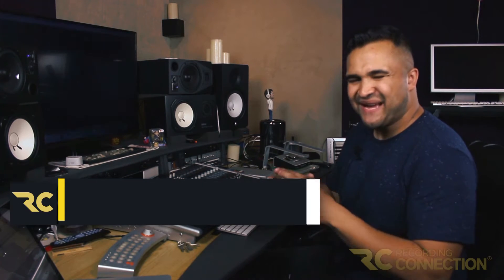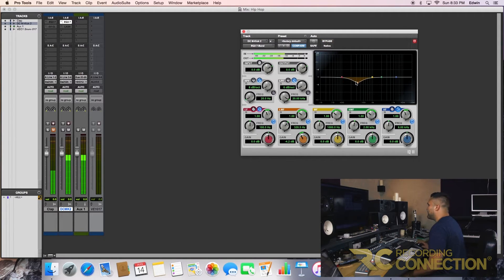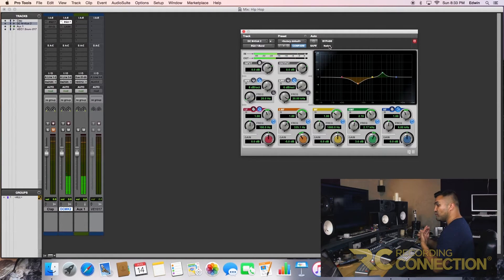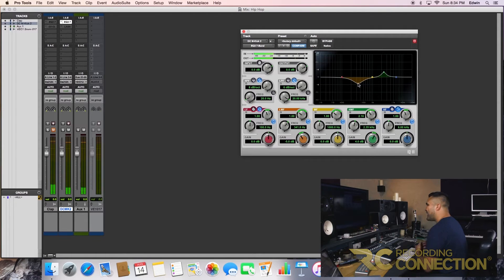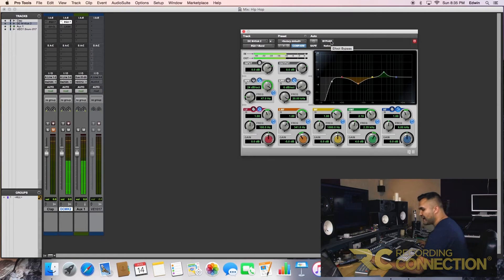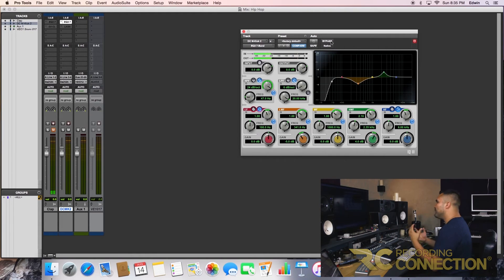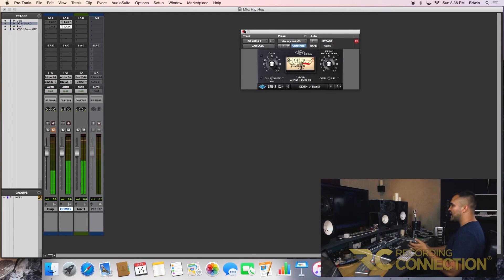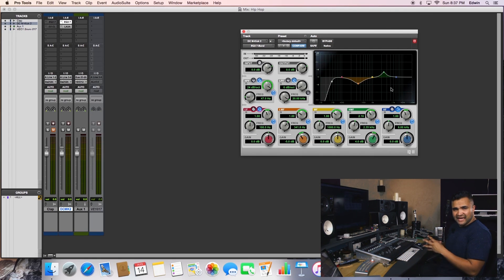How to Mix a Hip Hop Kick (Pro Tools Tutorial)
Recording Connection Advisor Edwin Menjivar explains how to mix a hip hop kick.  The Recording Connection is the only apprenticeship program that puts you in the studio with industry professionals.

Since Dr. Dre's "2001", one of the most common subjects upcoming hip hop producers discuss is those loud kick drums. Everybody wants them, but very few producers/engineers are able to achieve them. I believe this is one of the hardest challenges of a hip hop producer: to make the kick drum loud, and the song itself loud, while avoiding having your kick drum squashed by the mastering compressor.

Although Edwin is using pro tools in this tutorial, the principle can be applied to any DAW (Digital Audio Workstation) including Ableton, Fruity Loops, Reason, or Logic.

If you would like to know how to become a music producer, we can teach you.  What is a music producer?  It's someone who can work with audio engineers, recording artists, and musicians alike to create masterful works of art.  If you want to be a record producer learn more about RRFC today

Recording, Radio, and Film Connection

1201 W. 5th St m130